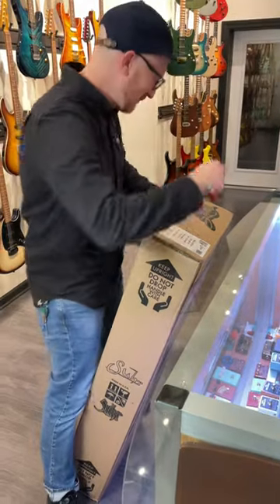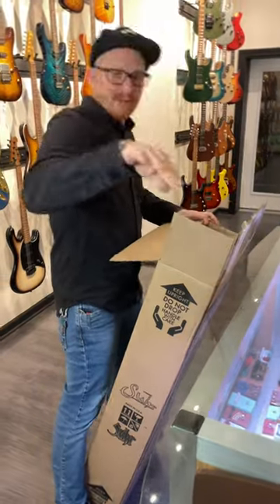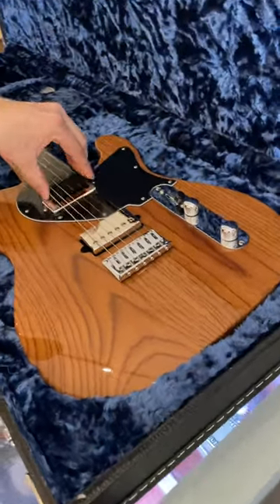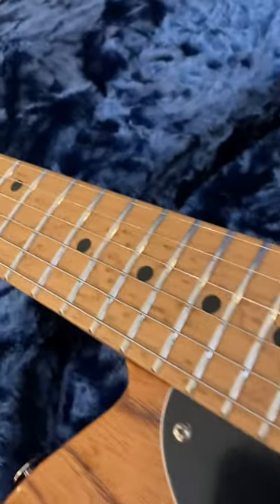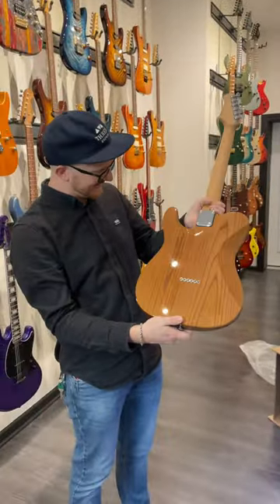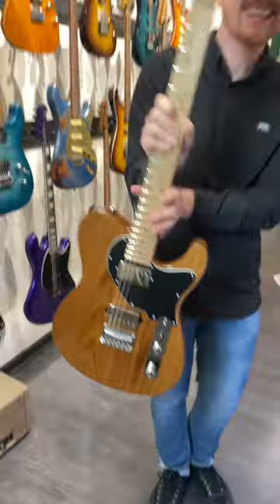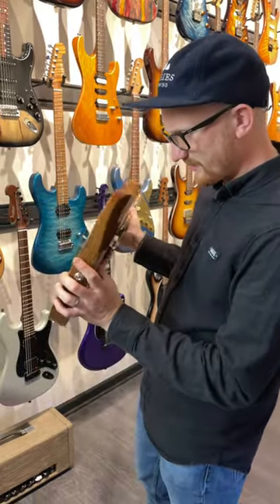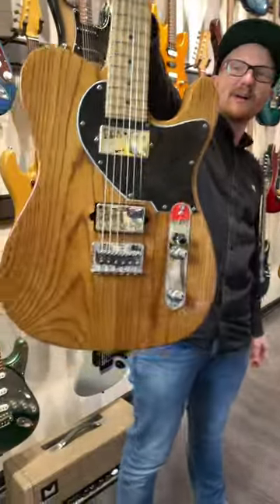Unboxing | Suhr Classic T Custom Roasted Swamp Ash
Check out this fully roasted Suhr Classic T Custom. Available now at distinctiveguitar.com.